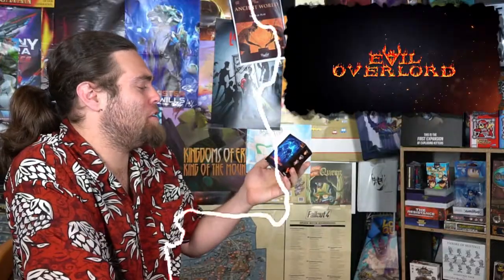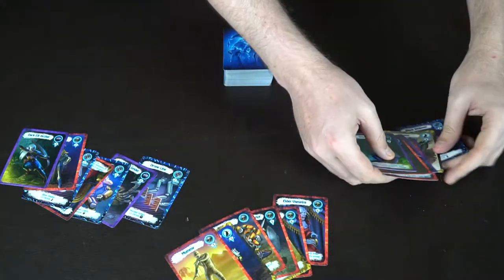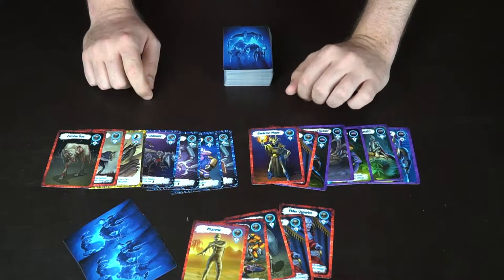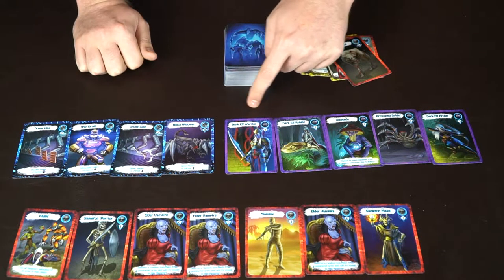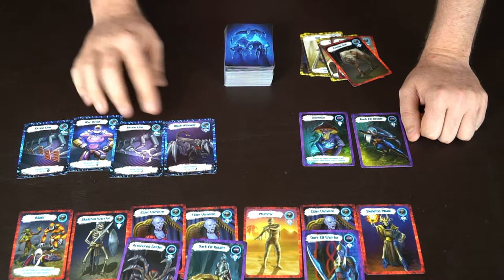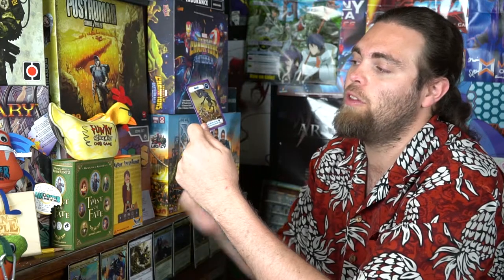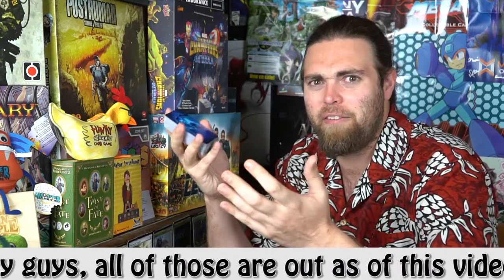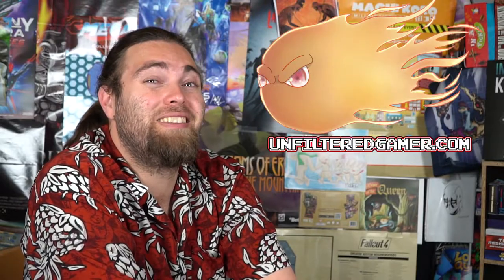Evil Overlord - Kickstarter - Board Game Review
Evil Overlord Review by Unfiltered Gamer